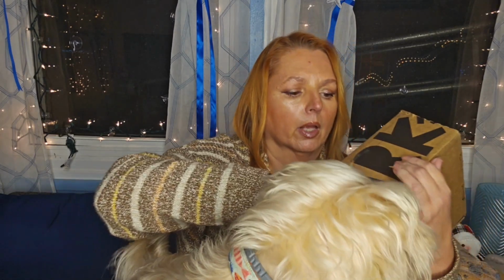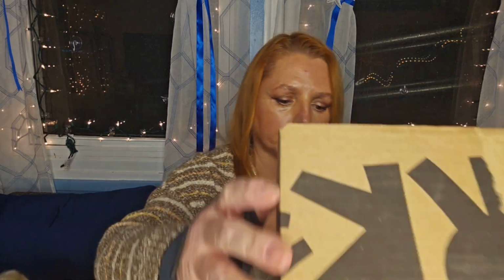Bark Box presents Tails from the Ice Age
It’s time for another BarkBox unboxing! This month’s theme is "Tails from the Ice Age," and we’re diving into a prehistoric adventure with our furry friend.

✨ What’s Inside:
✅ Ice Age-themed plush toys
✅ Yummy, all-natural dog treats
✅ A surprise chew for our pup
✅ Our dog’s adorable reactions!

Is this month’s BarkBox worth it? Watch to find out!
Write to Chloe,  Bandit, and me at:
Tracey Hutchins
22 Pennsylvania Ave
Suite 8

Have a subscription or mystery box you want featured?